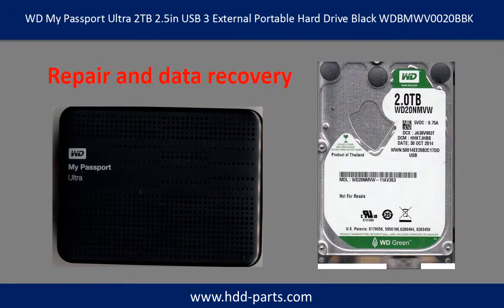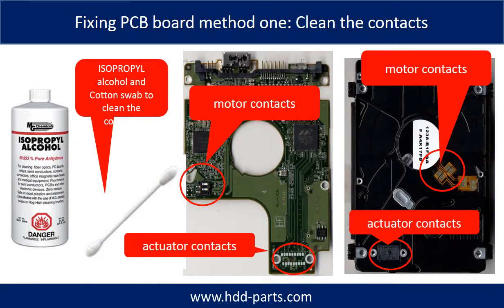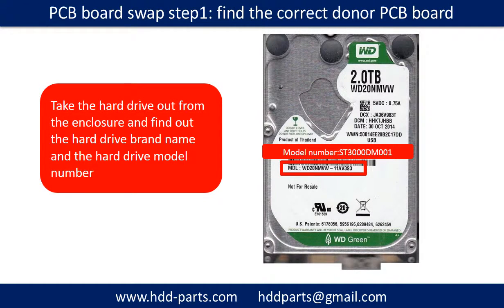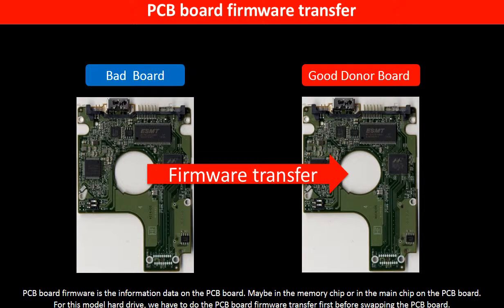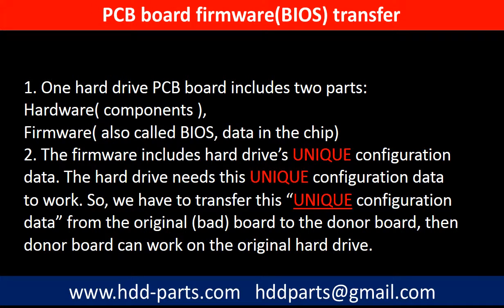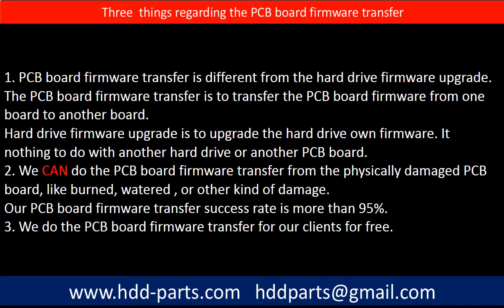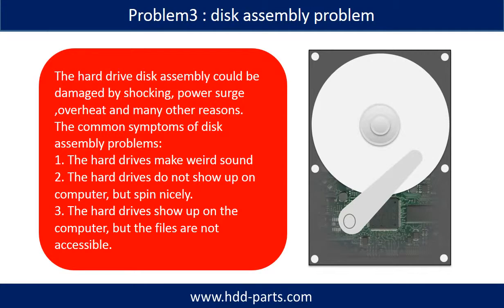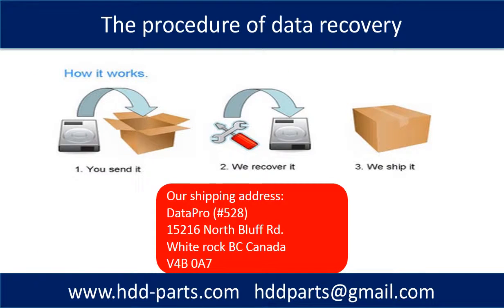WD My Passport Ultra External Portable hard drive WDBMWV0020BBK 2060 771801 002 repair and data re